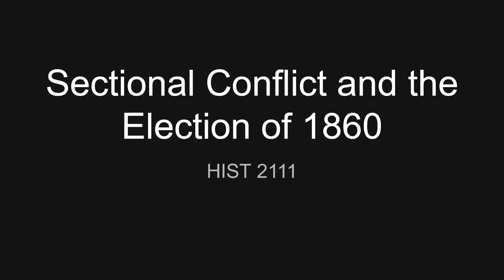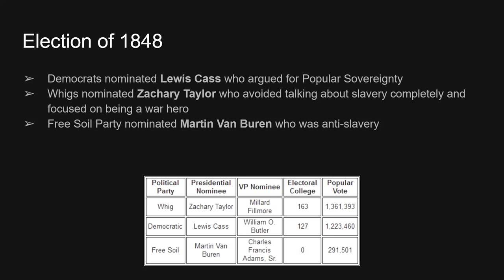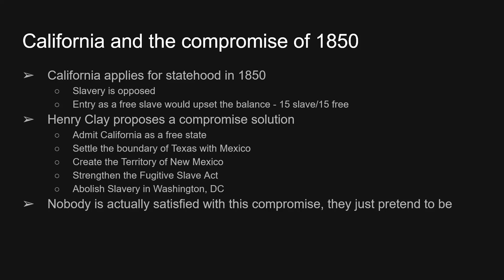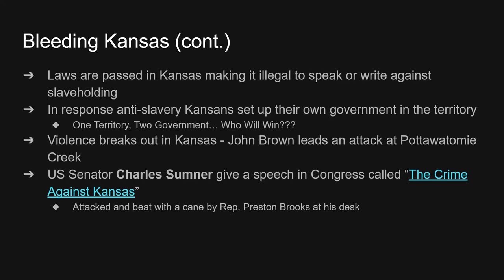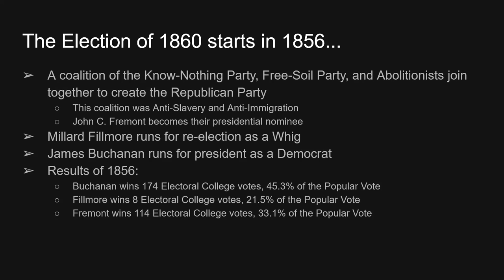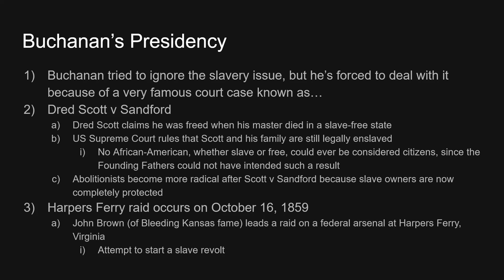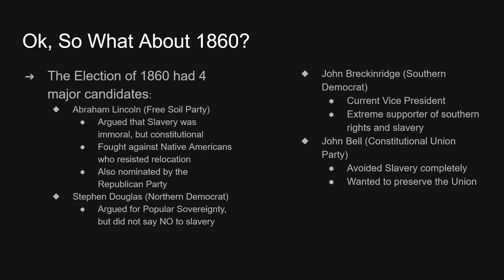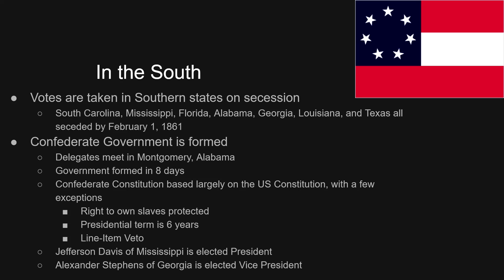Sectional Conflict HIST 2111 Summer 2021